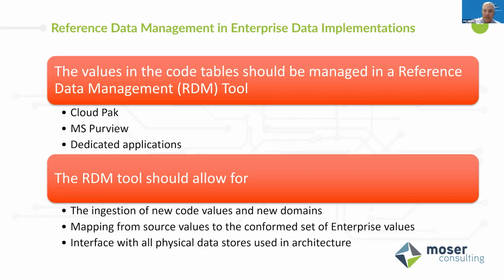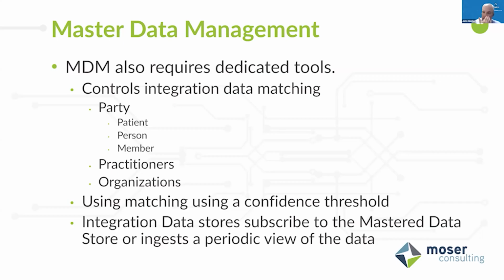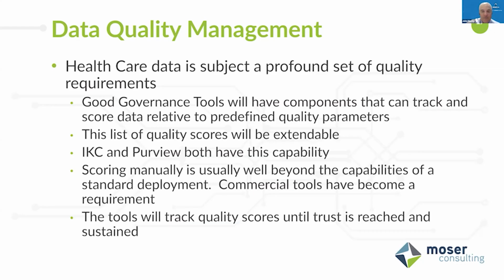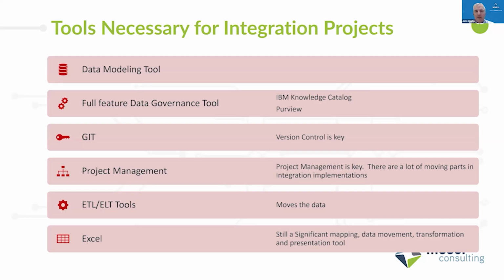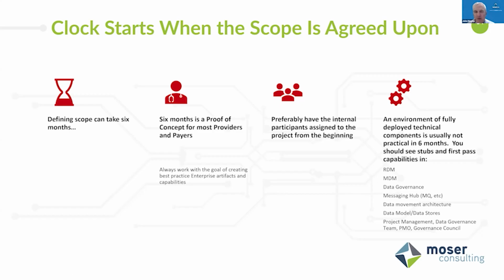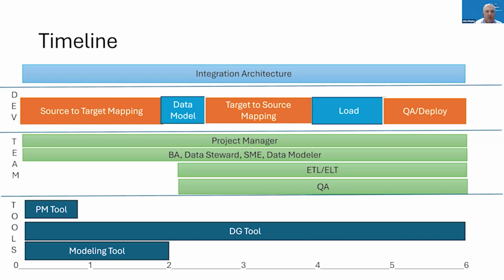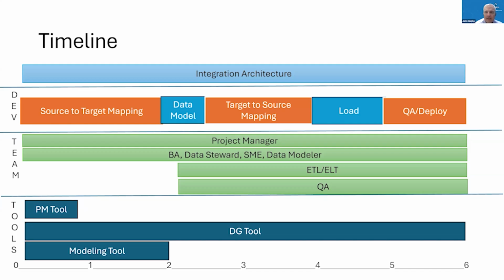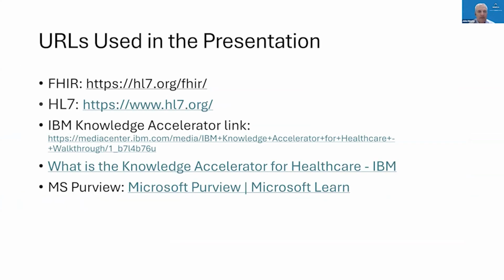S11E3 Healthcare Data Modeling, Interoperability, and Governance w John Murphy 3 of 3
ASCII's Guest Host Tim Mack welcomes Moser's own John Murphy for this week's episode, Part 3 in a 3-part series on Healthcare Data.

John is one of Moser Consulting’s foremost experts in healthcare data modeling, interoperability, and governance. With decades of experience spanning healthcare, insurance, and financial services, he brings a rare business‑first perspective to complex data challenges. John played a pivotal role in developing IBM’s Unified Data Model for Healthcare (UDMH) and has led large‑scale healthcare data integration initiatives for organizations ranging from small providers to national systems with thousands of hospitals and hundreds of thousands of employees.

John’s expertise spans FHIR and HL7 standards, data governance, privacy and consent, legacy system modernization, and large‑scale data transformation. What sets him apart is his ability to translate highly technical standards into real, measurable outcomes—helping organizations improve compliance, integration speed, data quality, and decision‑making. If you work with healthcare data, this is knowledge you want to have.

Moser's newest blog about Healthcare Data includes a copy of the slides John is referencing in this episode:

About Moser Consulting:

Moser Consulting helps organizations solve business challenges through smart technology, data, application development, business services, core technology, government solutions, and procurement support.